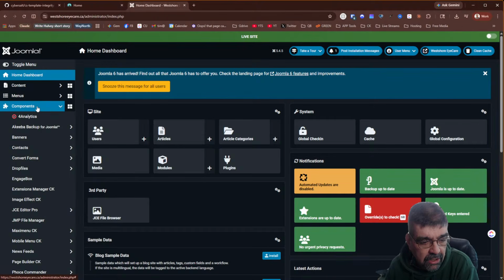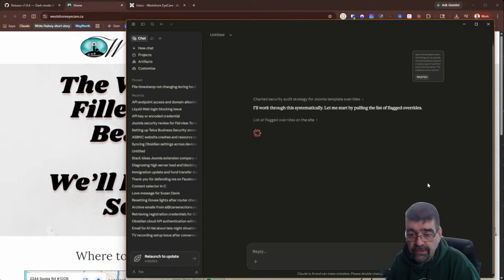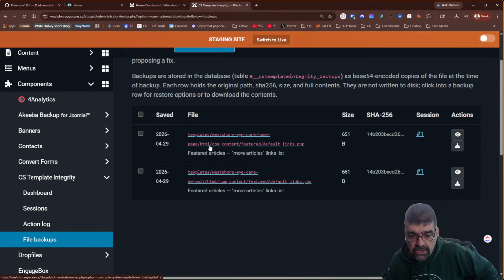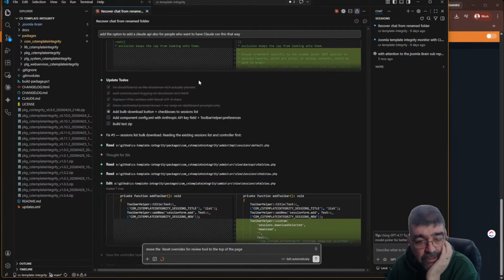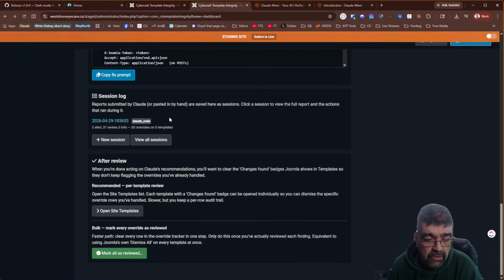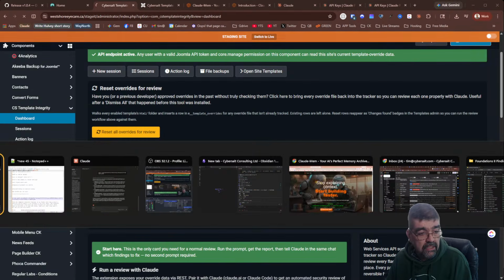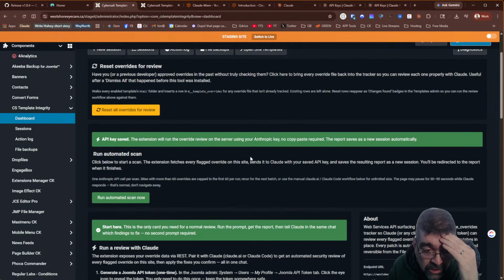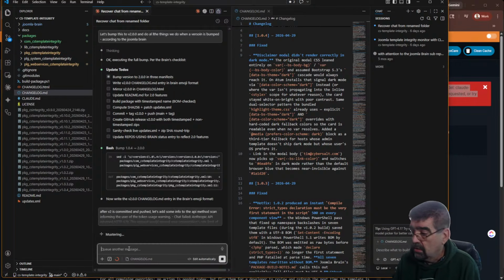Introduction to Cybersalt Override Checker for Joomla - 👀 WMW 335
Cybersalt Override Checker is a free Joomla 5/6 extension that exposes your "Changes Found" override data to Claude — so an AI can review every flagged file, classify it as a security alert, a cosmetic difference, or a legitimate template customization, then APPLY the fixes you confirm directly through the API. Auto-backed up. Fully reversible. No SFTP, no copy-pasting code, no second prompt.

00:00:00 – Intro Sponsor: First Extension
00:03:25 – Override Checker Explained
00:07:36 – Installation
00:12:12 – Connect Claude
00:22:42 – Claude Scans 33 Overrides
00:31:59 – 2 Security Alerts
00:34:50 – Auto-Fix Applied
00:36:54 – All Overrides Up to Date
00:41:38 – ChatGPT & Gemini Fail
00:46:24 – Live Coding Fixes
00:58:34 – Anthropic Auto Scan
01:11:58 – Auto Scan Working
01:29:23 – Session Created
01:40:19 – Joomla Brain GitHub
01:57:08 – Version 2.0.0
02:11:51 – Public Launch Success
02:12:12 – Sign-Off

Today on the live stream:
  ✅ What "X Changes Found" actually means (and why every Joomla
     admin sees it after an update)
  ✅ Live demo: install the extension, paste one prompt into Claude,
     get a plain-English security report
  ✅ Watch Claude apply patches to a real client site in real time
  ✅ How it stays safe — every patch backed up first, every API call
     gated by Joomla ACL permissions, separator-anchored path
     containment, PHP-write whitelist, opcache invalidation
  ✅ Q&A and live install on a viewer's site if anyone wants to volunteer

📋 What this is NOT:
  ❌ Not a replacement for Akeeba Admin Tools, MySites Guru, or
     RSFirewall — those cover core-file integrity, extension-file
     integrity, and stowaway-file detection. This stays focused on
     template overrides only.
  ❌ Not a Claude wrapper that sends your data to Anthropic — the
     extension just exposes a Joomla API, you bring your own
     Claude (claude.ai or Claude Code in a terminal).

🔧 Requirements:
  - Joomla 5.0+ (works on 5 and 6)
  - PHP 8.1+
  - A Claude account (claude.ai free tier works) OR Claude Code
    in a terminal
  - A Joomla API token (System → Users → My Profile → Joomla API Token)

📚 Joomla Brain (open-source dev knowledge base for Cybersalt extensions, free for anyone)

🙏 Big thanks to MySites Guru (sponsor of this channel) for the core-file / extension-file / stowaway-file integrity tools that
inspired me to keep this one tightly scoped to template overrides only. If you need broader integrity coverage, that's where to look.